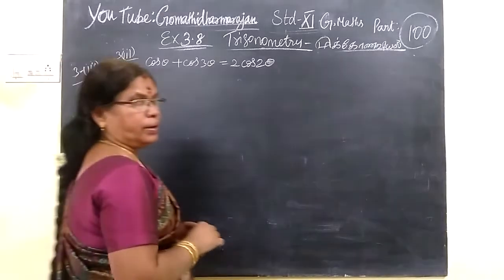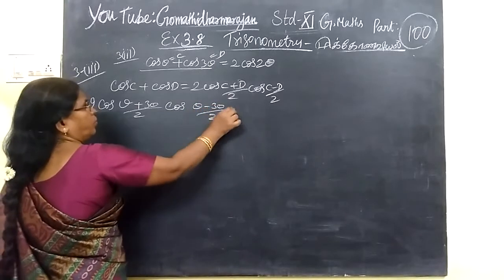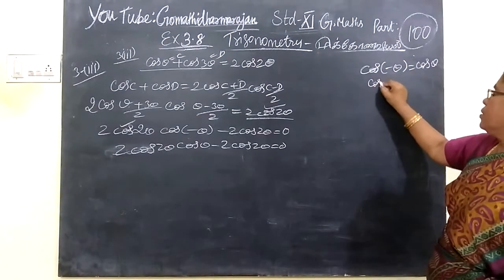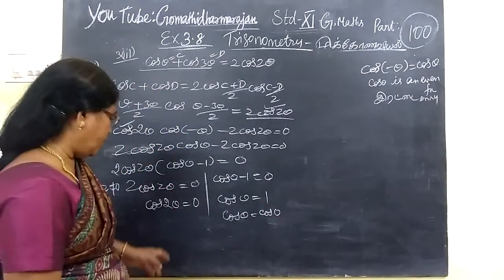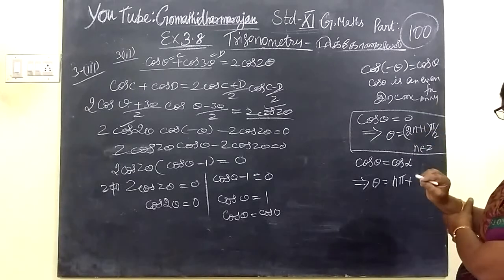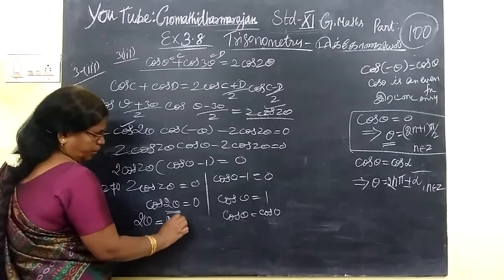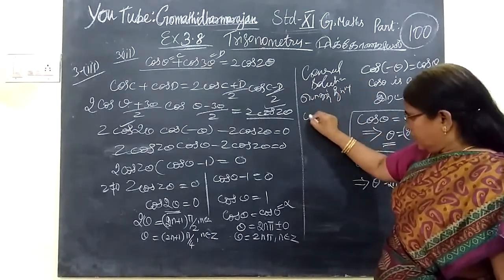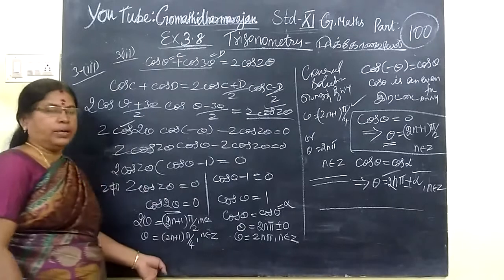11th Maths [Part-100] Ex-3.8-iii Trigonometry T.M-E.M Gomathi dharmarajan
11th Maths [Part-100] Ex-3.8-iii Trigonometry T.M-E.M Gomathi dharmarajan